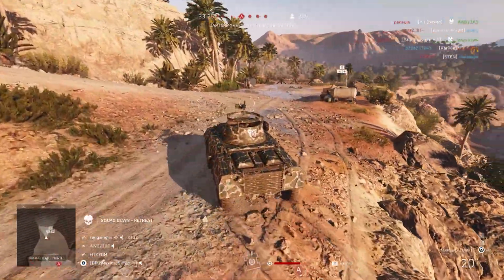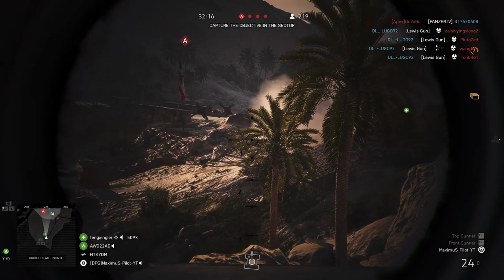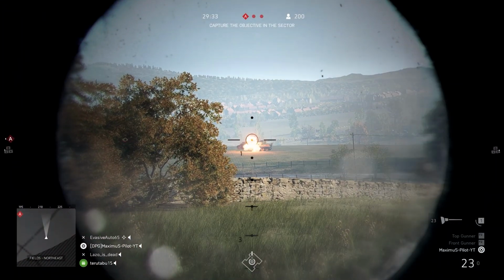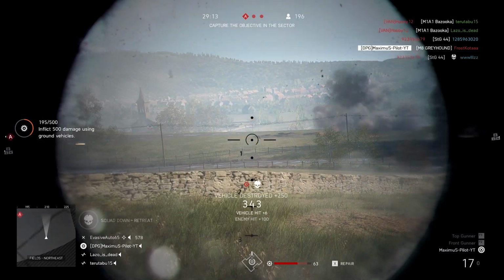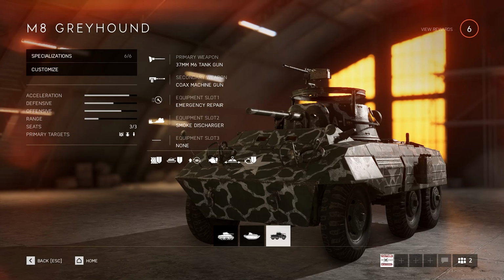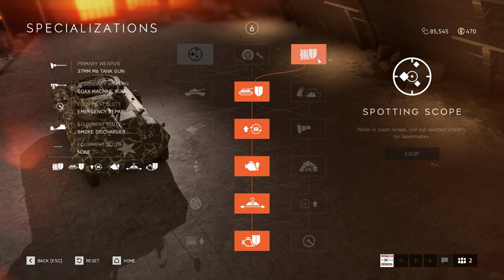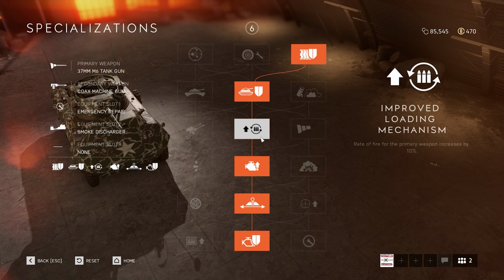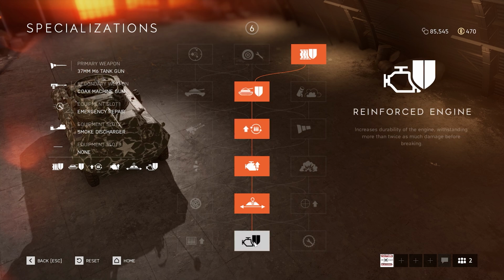Battlefield 5 - How To Win The 1st Sector On Al Sundan & Panzerstorm With A Greyhound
In today's episode, we will look into how to win the hardest sector of all BF5 maps and game types which is the 1st sector of Al Sundan on the breakthrough game type! I will also show you how to win the 1st sector of Panzerstorm on breakthrough as well by using a M8 Greyhound. Enjoy! =)

Tip me with some Algorand on Coinbase:

HFID6QAKNWDSD3MIHGPFOGKOU2XZWA2ZH674LLLKLFLDY5LUCRA4A7GH2E

Thanks!